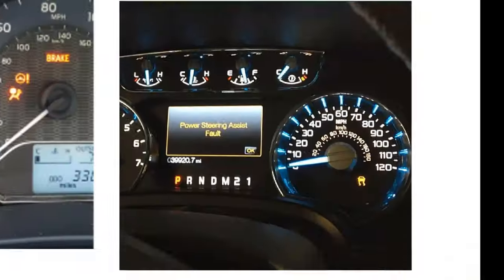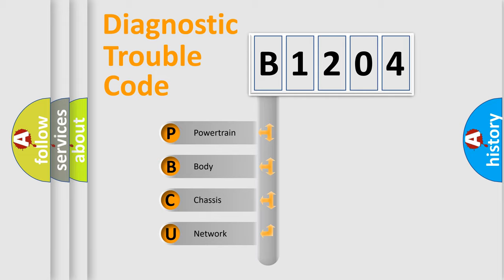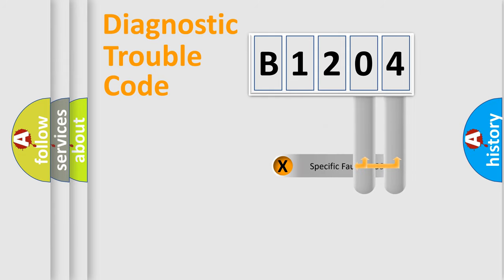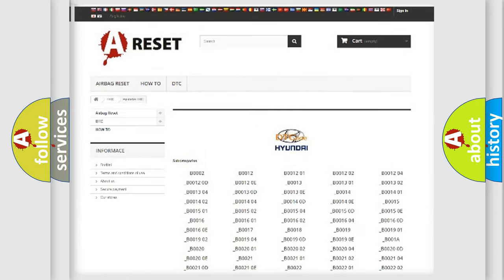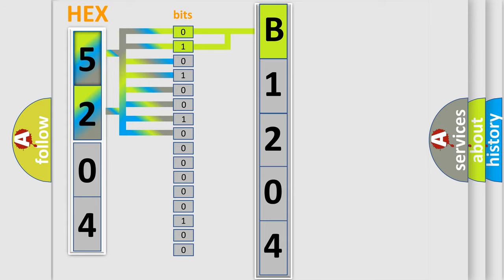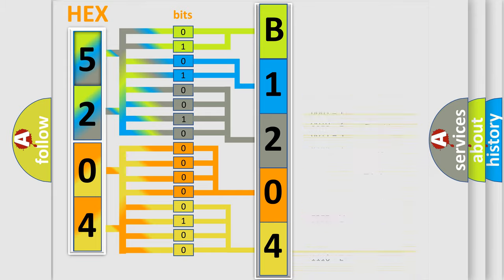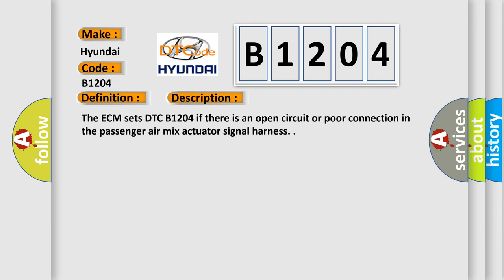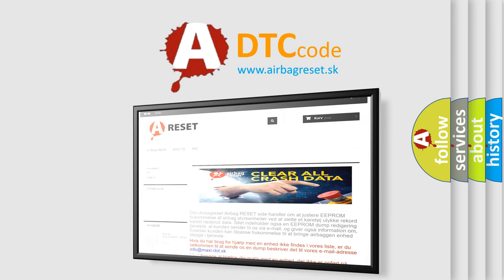DTC Hyundai B1204 Short Explanation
Contents:
0:21 Basic DTC analysis according to OBD2 protocol standard.
1:48 Insight into programming
2:58 A diagnostically understandable description of the Diagnostic Trouble Code
3:05 Basic error definition

Make:
Hyundai
Code:
B1204
Definition:
Air Mix Potentiometer Open (Low)–Passenger
Description:
The ECM sets DTC B1204 if there is an open circuit or poor connection in the passenger air mix actuator signal harness.
Cause:
Faulty passenger air mix actuator